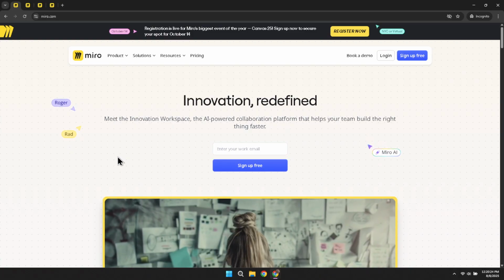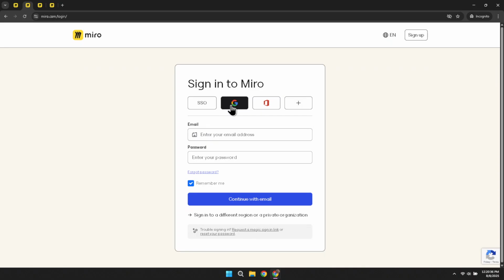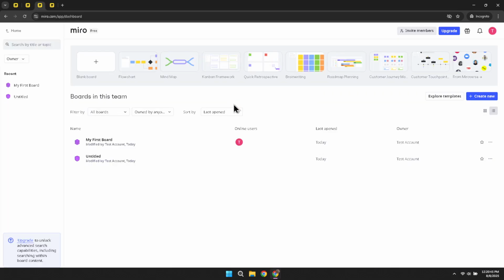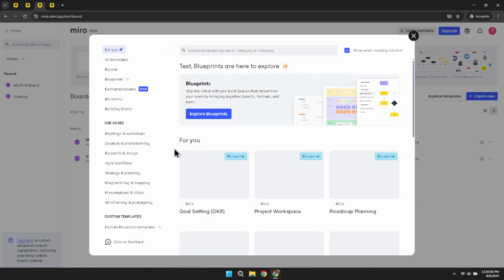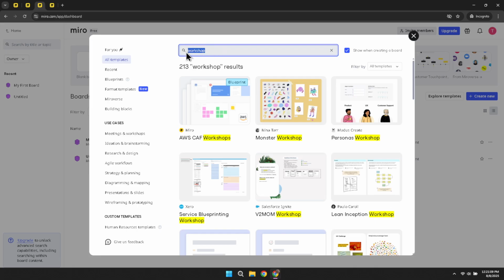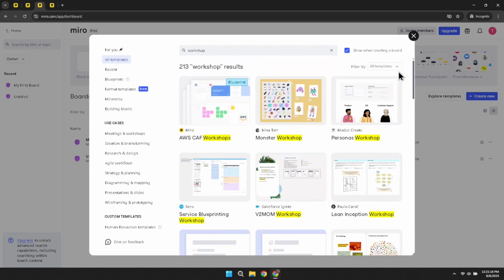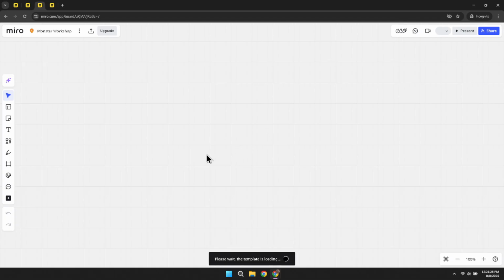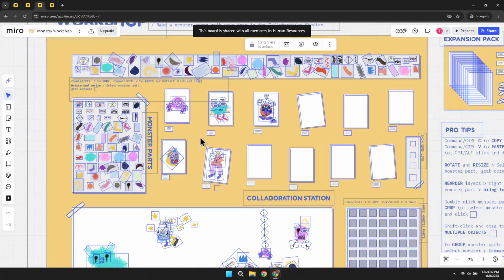How To Use Miro For Workshops [2025 Guide]